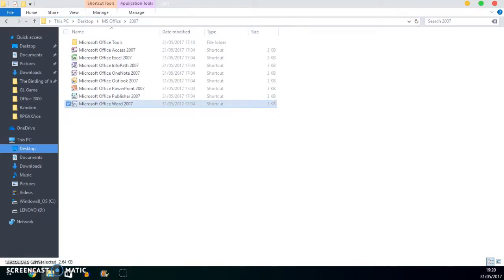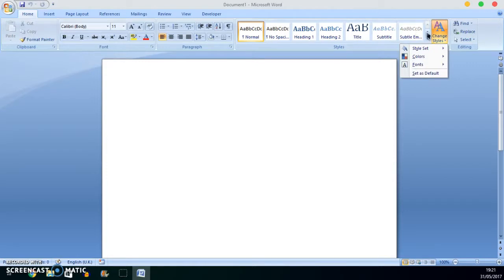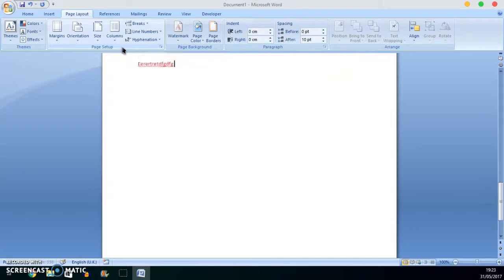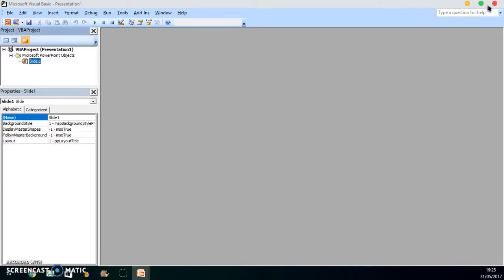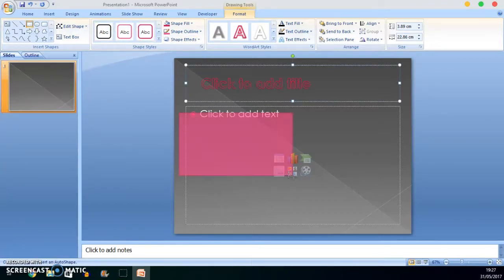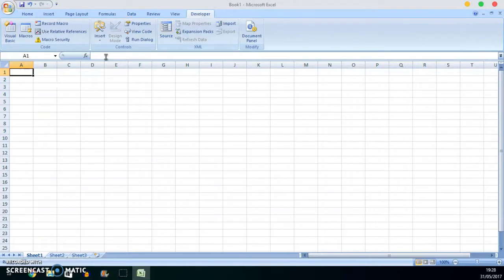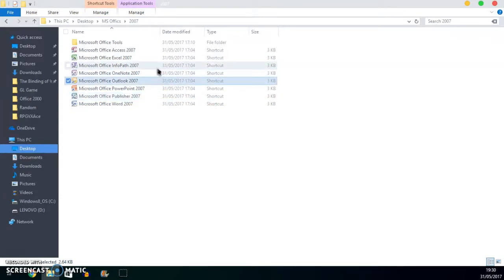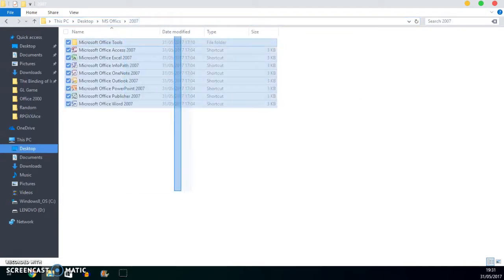Microsoft Office 2007 History/Review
Hey guys, Anderu here, and today is a Review and History of Microsoft Office 2007. I hope you enjoy the editing style, as that is what I am keeping it as and I think it is over all easier to edit.